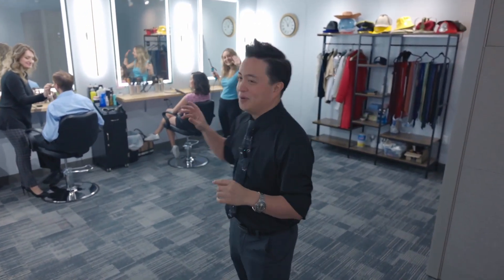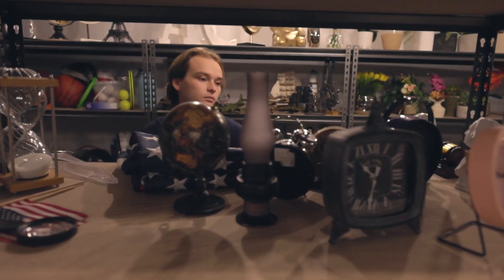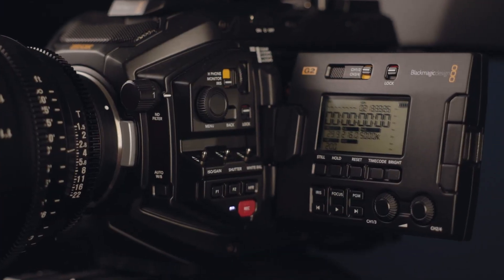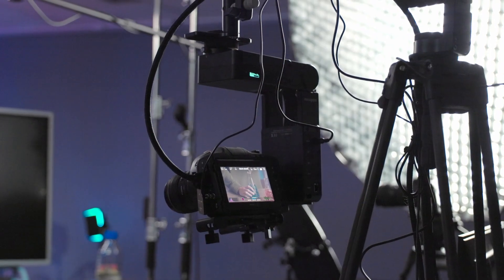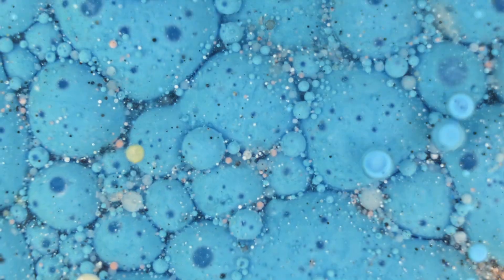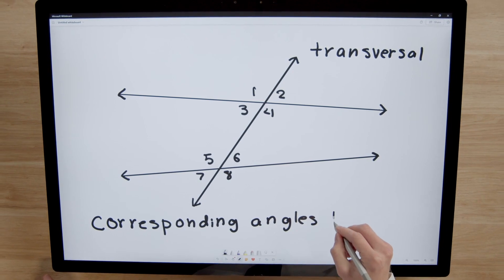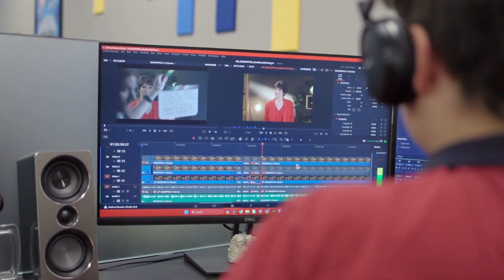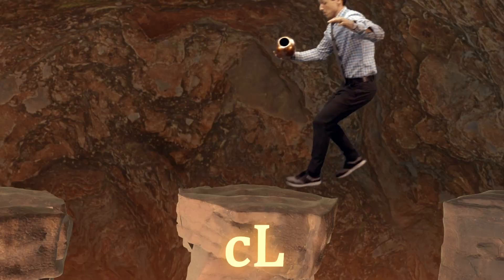How Acellus Lessons Are Made 🎬 | Behind the Scenes at Acellus Studios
🎬 Ever wonder how Acellus lessons are made? Go behind the scenes at Acellus Studios for an exclusive look at the magic that brings education to life for millions of students around the world!

From green screens and professional film sets to storytelling and visual effects, discover how our team blends creativity and technology to make learning truly engaging. You’ll see how each lesson is carefully crafted—from sets and filming to final production—to help students succeed.